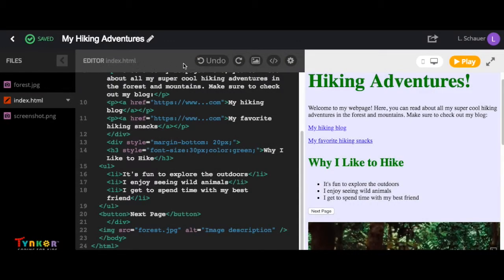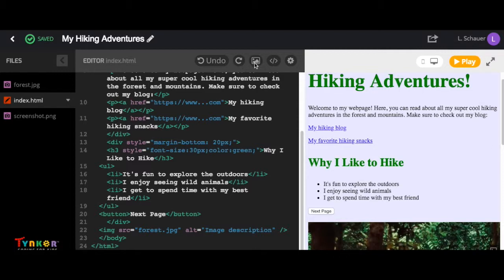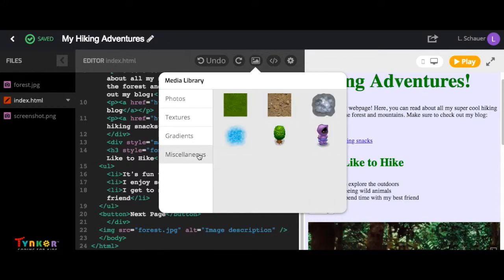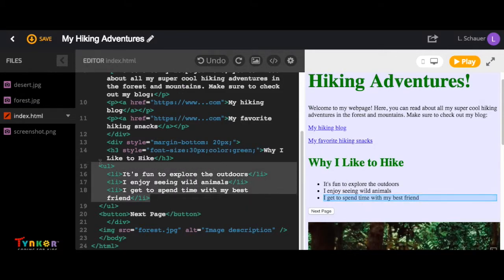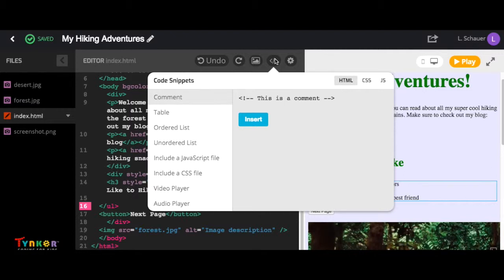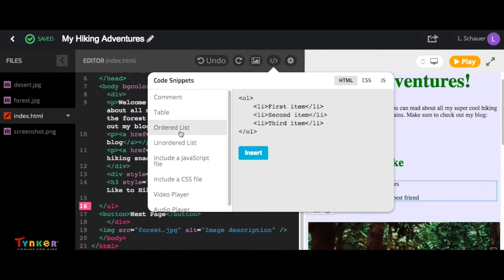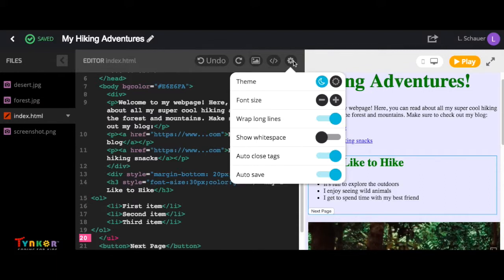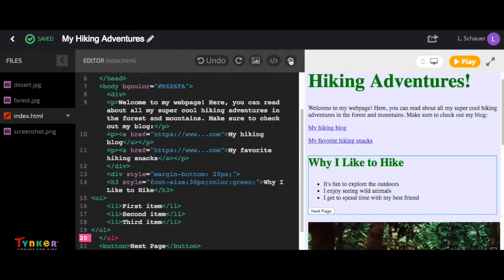Using the Top Editor Bar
Learn how to use the Tynker Text Code Editor top editor bar.